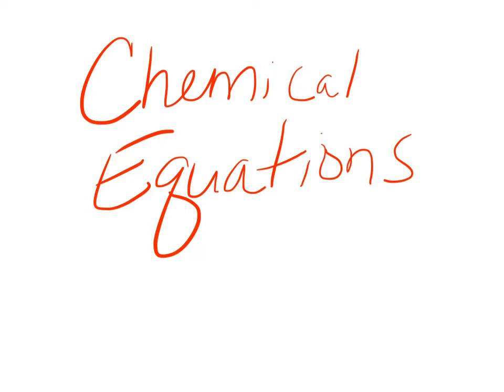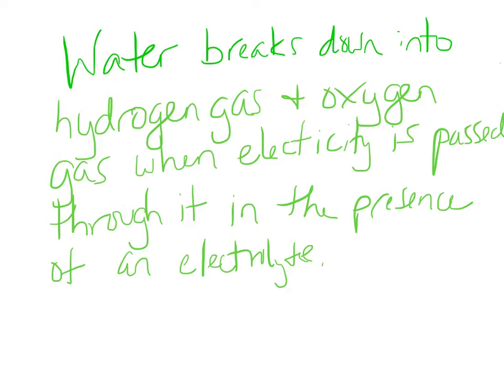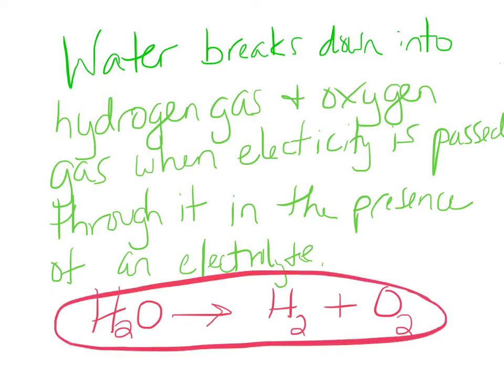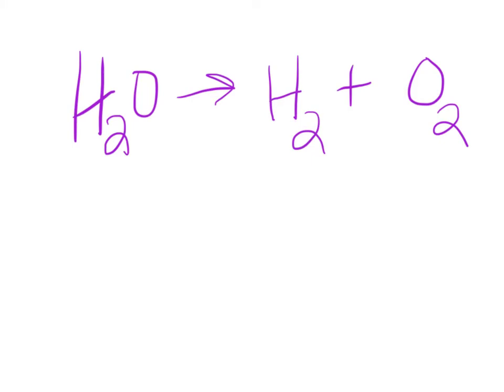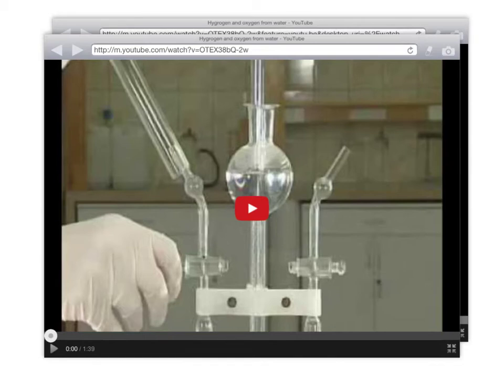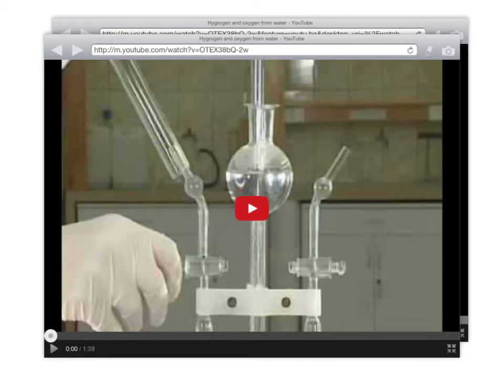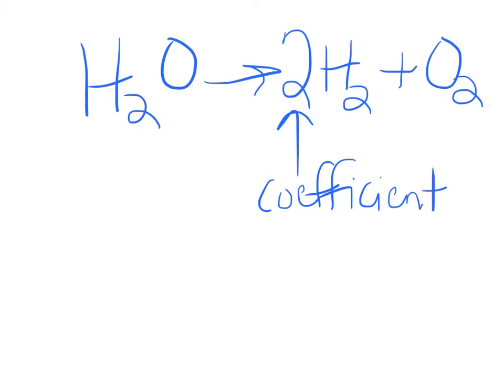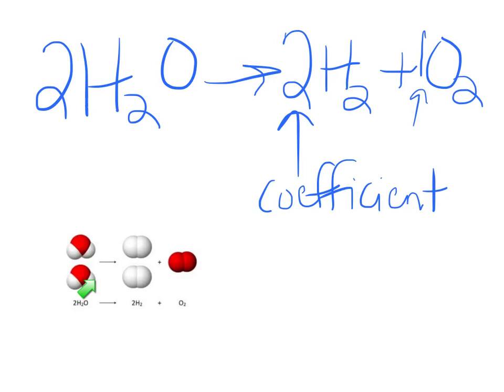Made with Explain Everything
intro to chem eqns